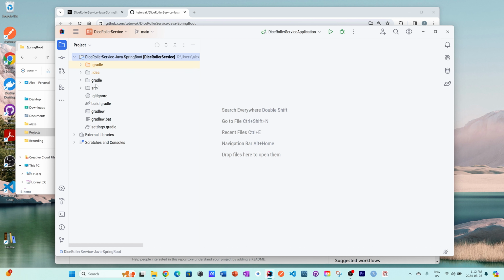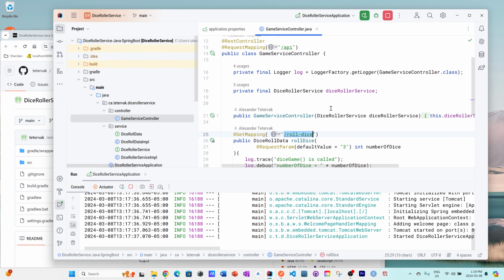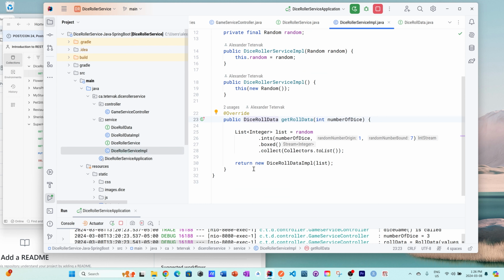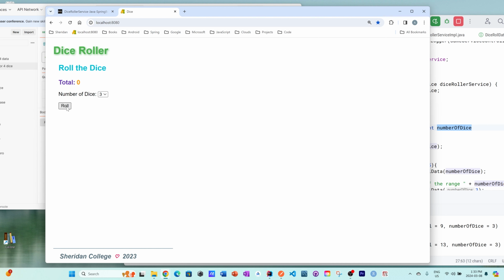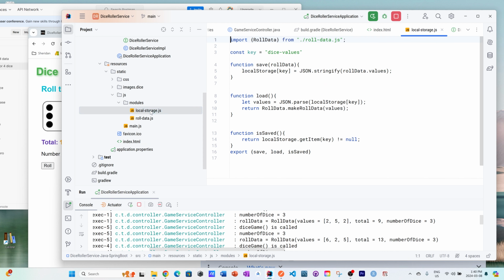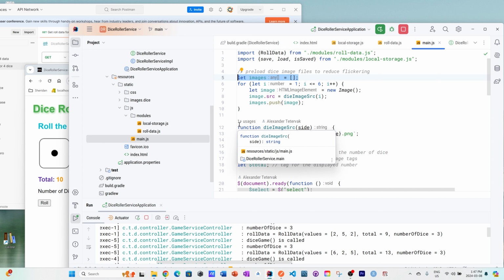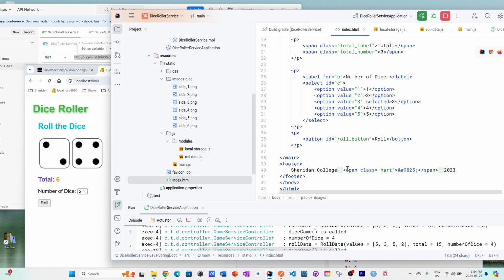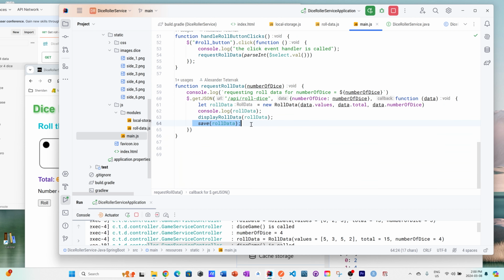PROG27545 - DiceRollerService Java SpringBoot - Winter 2024